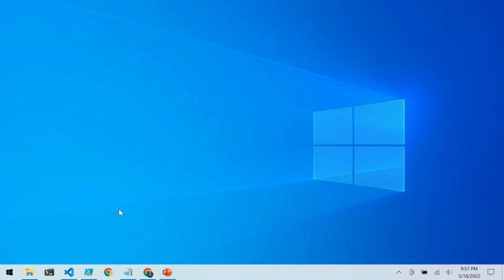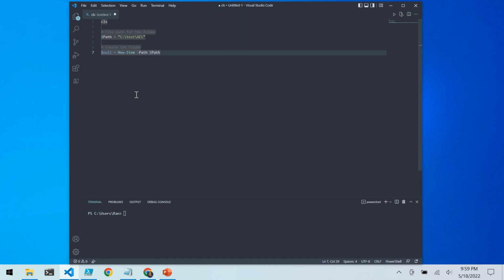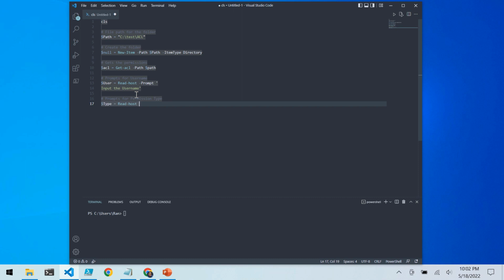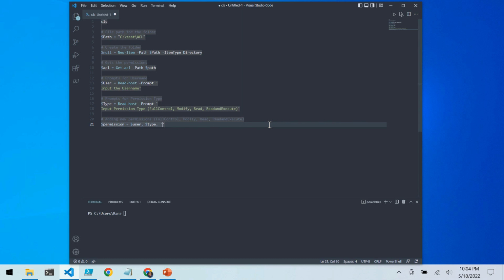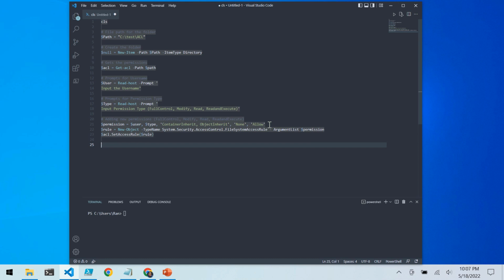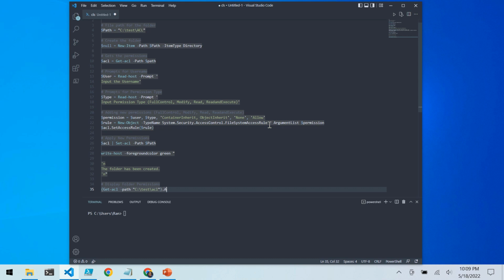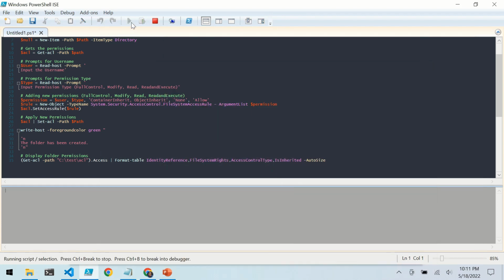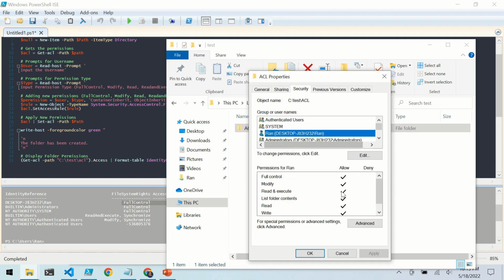How to set folder permissions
In this video I will show you how you can set folder permissions. To hopefully help have a better understanding or/and knowledge on how to do this process.

Who knows, it might give you another ideas on how to use this process to best suit your needs.

Please follow on Instagram @PowerShellAutomation for more tips and tricks of the trade.

The more people interested the more likely I'm post more.